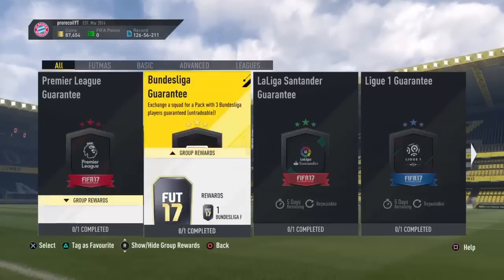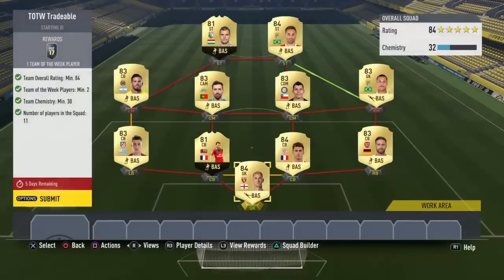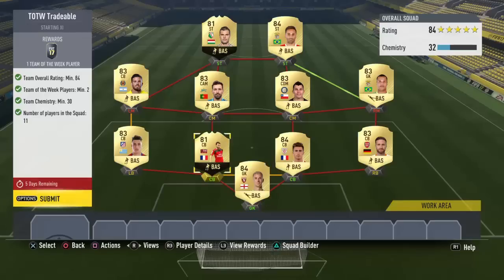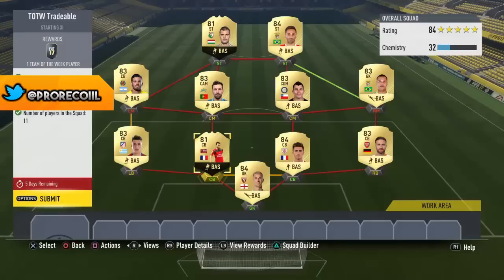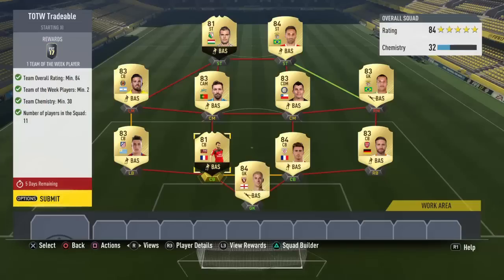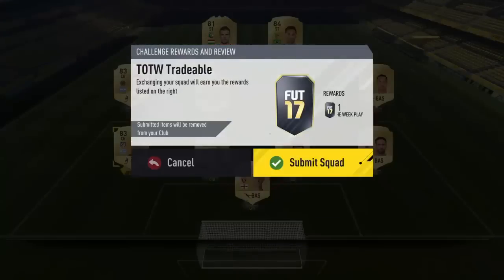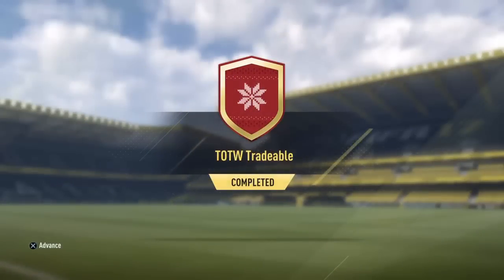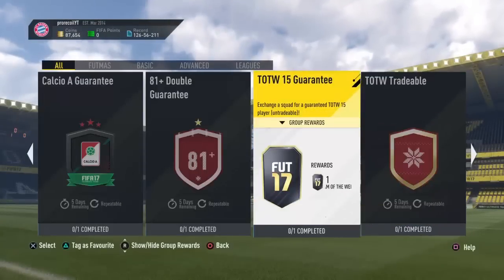FIFA 17 | TRADEABLE INFORM SBC | CHEAPEST WAY TO COMPLETE NEW SBC *INFORM GUARANTEE*